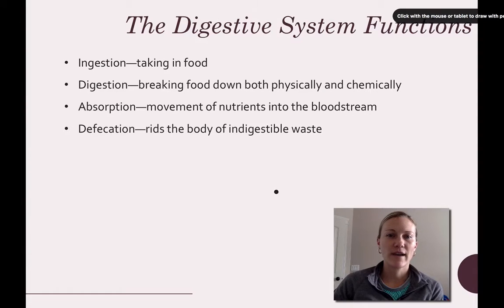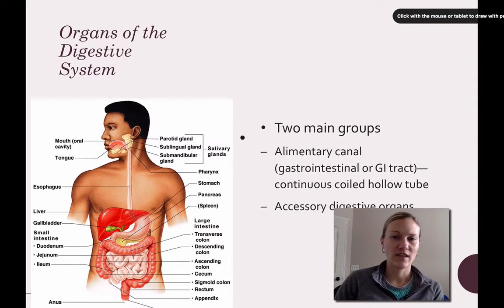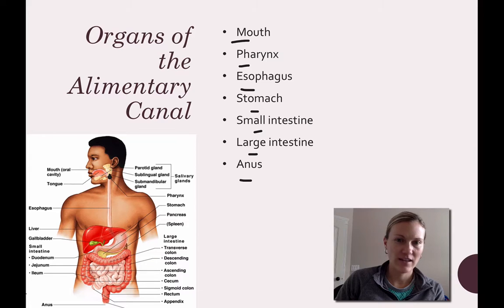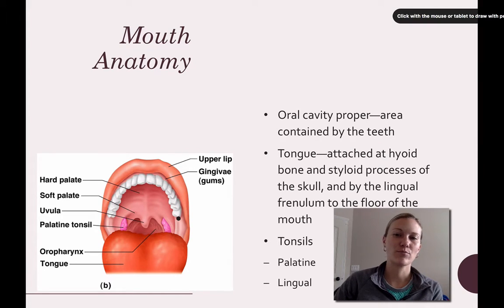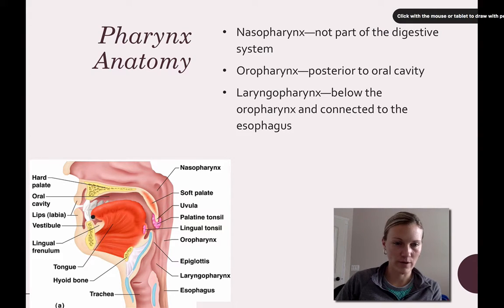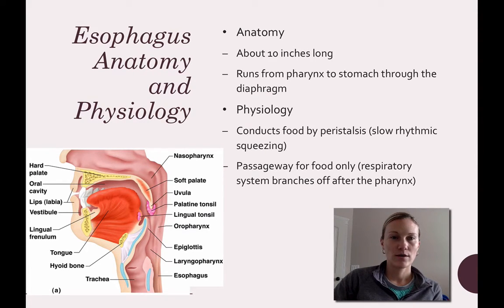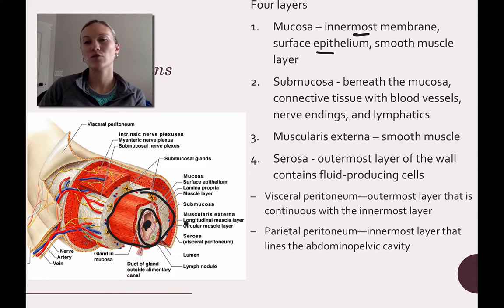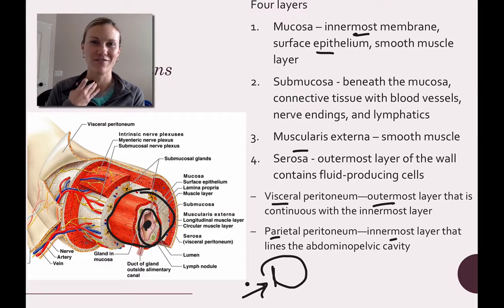031 Organs of Alimentary canal 1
This video covers the first few organs of the alimentary or GI tract.  A discussion on ingestion, propulsion, absorption, defecation including information on the mouth, pharynx, esophagus, as well as layers of the GI as well.